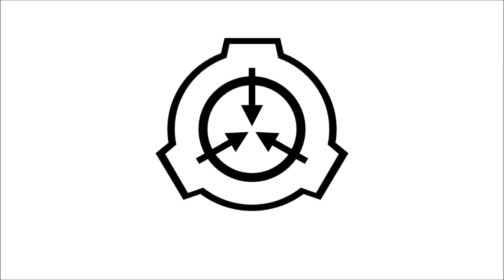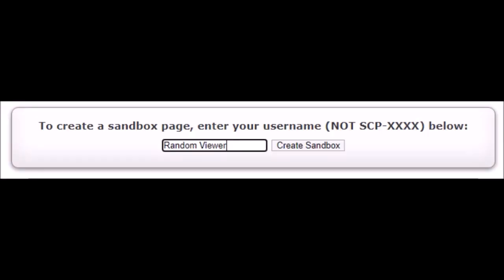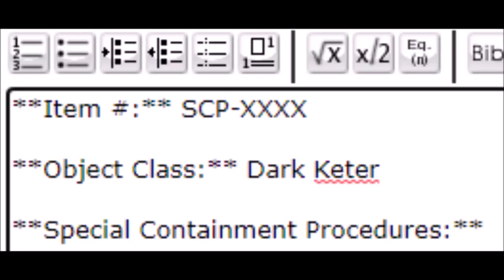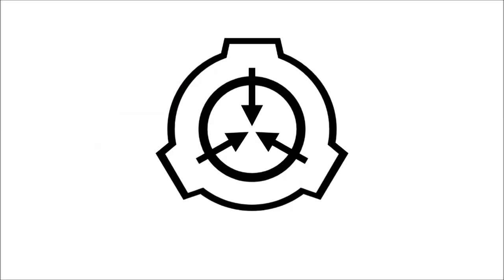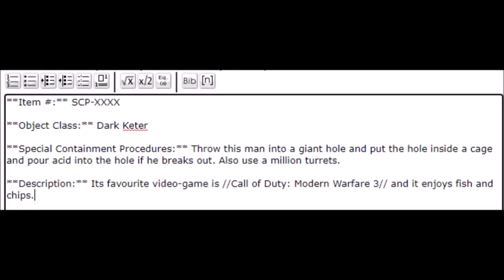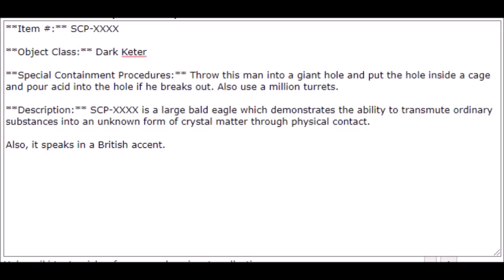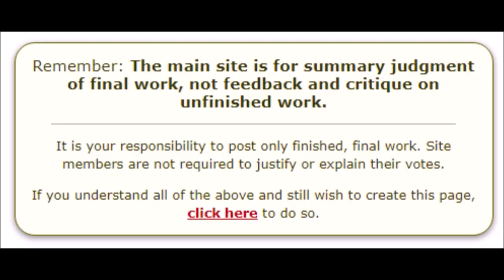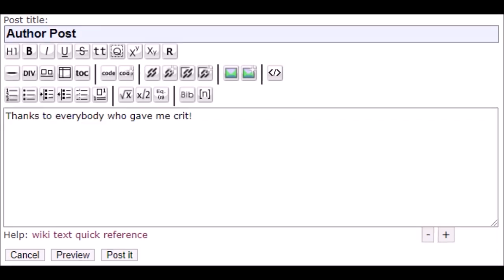How To Write An SCP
Looking to write an SCP? Here's some (questionable) advice from ol' Tanhony!